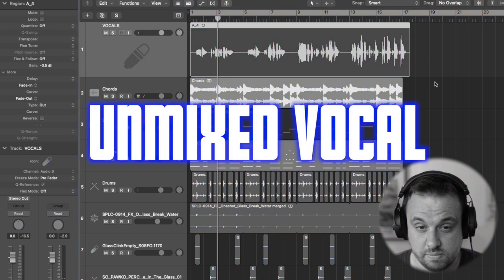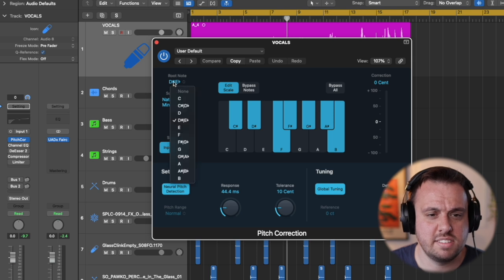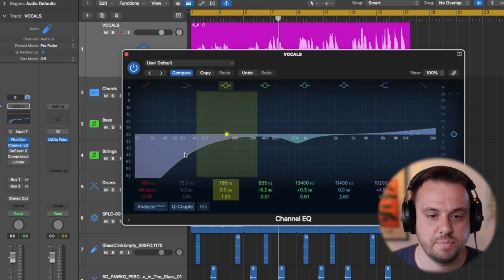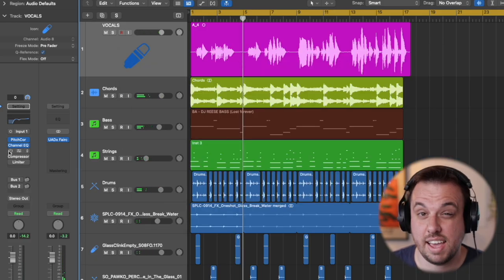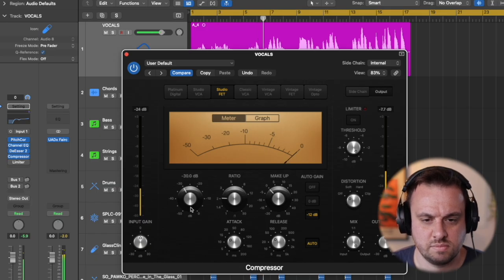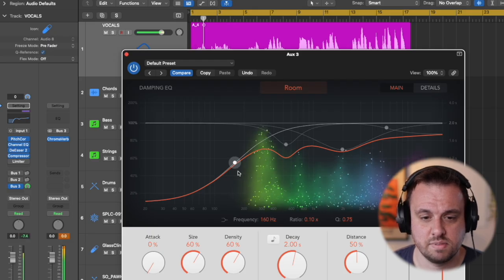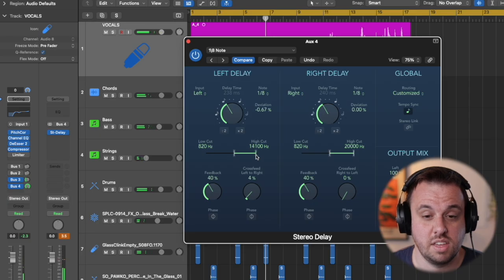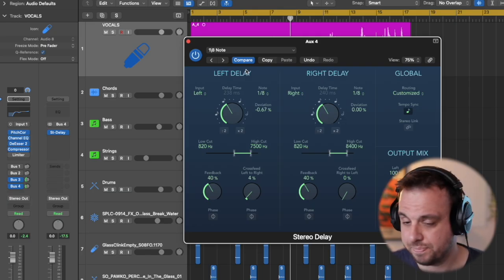How To Mix Vocals In Logic Pro X [Stock Plugins Only!]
Can you really get professional sounding vocals in Logic Pro without buying expensive third-party plugins? In this tutorial, I show you exactly how I mix lead vocals in Logic Pro using only stock plugins.

You’ll hear the raw, unmixed vocal first and then follow along as I apply a simple chain of Logic Pro’s built-in tools. Step by step, I cover:

Gain staging and why it makes the biggest difference

EQ for clarity and removing muddiness

Compression to control dynamics

De-essing to smooth out harsh sibilance

Limiting to keep vocals present in the mix

Reverb and delay for space and depth

By the end of this video, you’ll know how to achieve a clean, polished vocal mix in Logic Pro without spending extra money on third-party plugins. This method works for indie artists, producers, and songwriters who want professional results with the tools they already have.

Chapters

00:00 – Before and after vocal mix
00:15 – Why stock plugins are enough
01:00 – Gain staging explained
02:00 – EQ settings for vocals
03:30 – Compression and control
05:00 – De-esser tips
06:00 – Limiting for final balance
07:00 – Reverb and delay for space
08:00 – Full before and after comparison
09:00 – Final thoughts

Keywords / SEO

I’m Matt Hughes Productions, a professional music producer helping indie artists and songwriters make better music, protect their songs, and grow their careers.